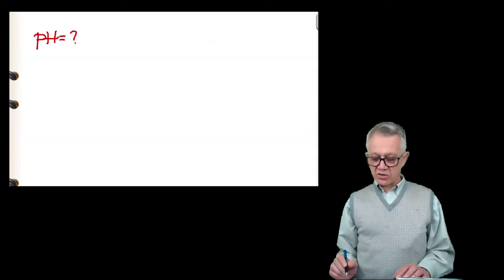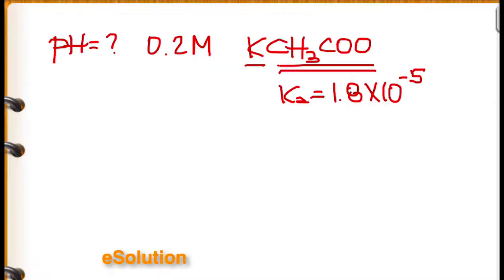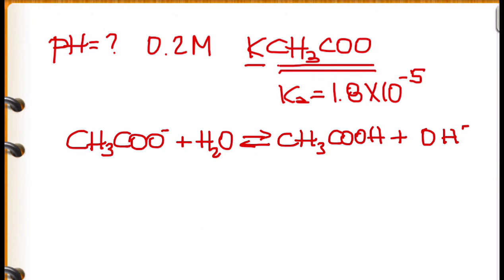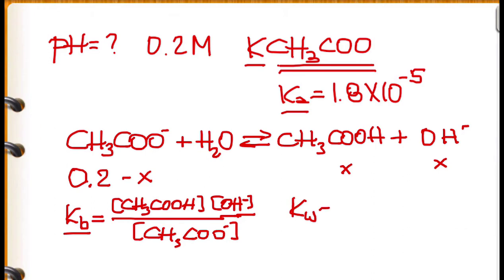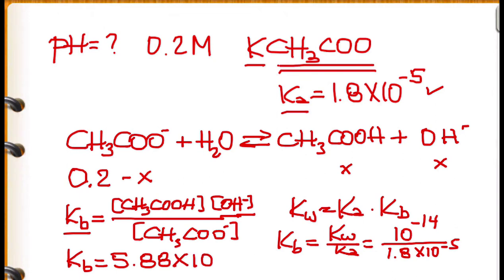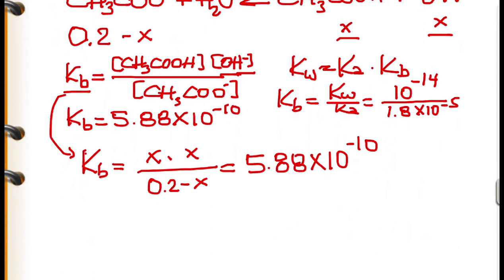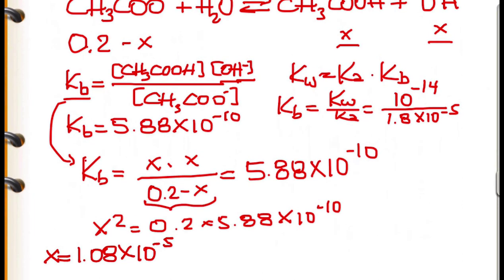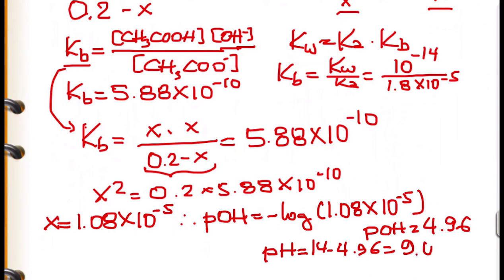eSolution Problem 25E, page 92, Segel 2019